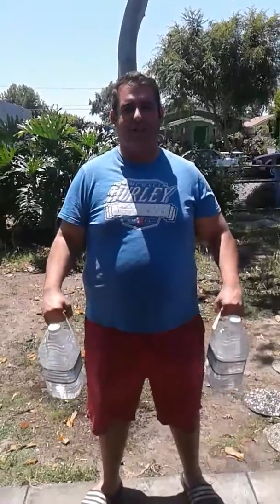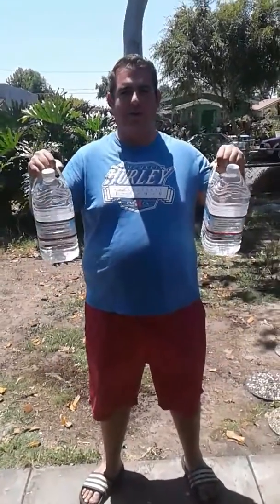Water work out